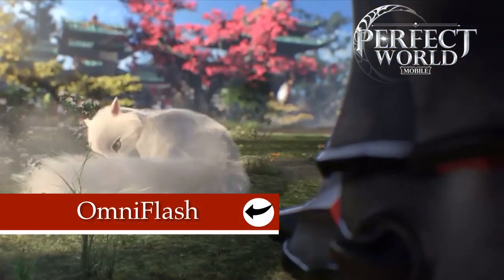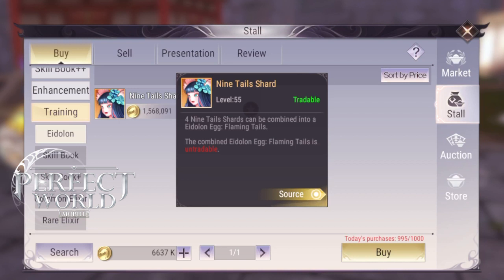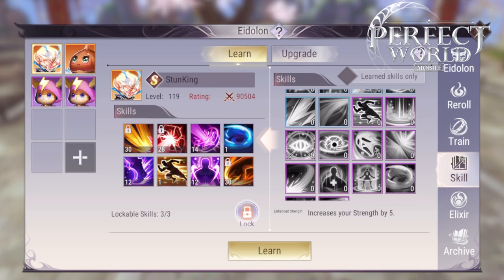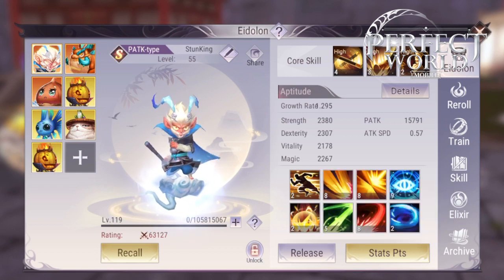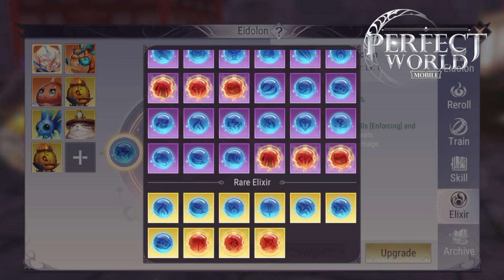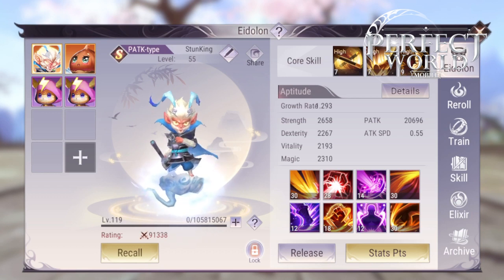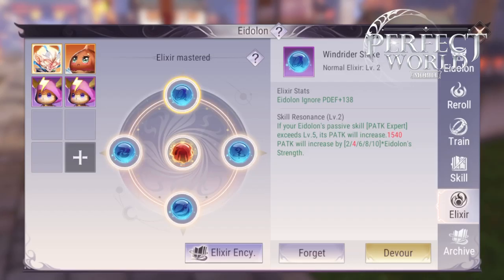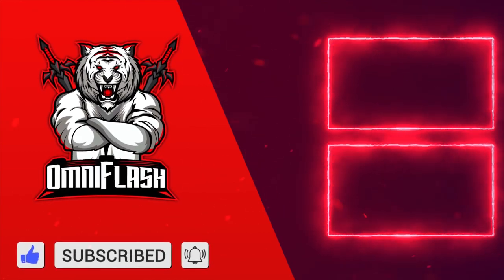SEVEN BEST PETS EIDOLONS IN PERFECT WORLD MOBILE AND MONKEY AND WYVERN SKILL BUILD ELIXER GUIDE WOW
THE ULTIMATE GUIDE TO THE BEST PET EIDOLONS IN PERFECT WORLD MOBILE!  WHAT EACH S GRADE EIDOLON EXCELS IN AND WHAT EIDOLON TO GET! IN THIS VIDEO I SHOW YOU THE BUILD FOR MY MONKEY PET AND WHAT YOU CAN DO TO FIX YOUR PET BUILD! GET THE BEST SKILLS TO MAKE YOUR PET PERFORM TO ITS BEST ABILITY!  THESE PETS DO REALLY MATTER AND ALMOST NEVER LOSE VALUE! SAVE UP FOR AN S GRADE EIDOLON TODAY!  WYVERN, MONKEY, AERIOLA, SPITFIRE, NINE TAILS, GOBLIN, SIREN. I don’t talk about frost dragon since I believe there is better ways to spend your realm shards. WATCH NOW TO BE THE BEST AND STRONGEST IN PERFECT WORLD MOBILE!

#1 SACRED BOOK GUIDE FOR CLERICS!  PERFECT WORLD MOBILE!

Perfect World Mobile PET PROMOTION AND ELIXER GUIDE

1. Like the video
5. On  April 15TH 2020 I will contact the winner of the $25 gift card through their comment on YouTube and ask if you want a $25 google or apple itune gift card!  AND I WILL EMAIL You the code. The Email you give me must be a new temporary one used only to get the code. Do not tell me your personal email. These will be USA GIFT CARDS.